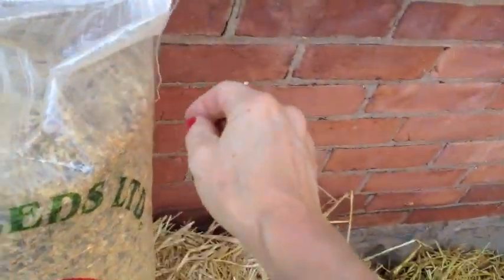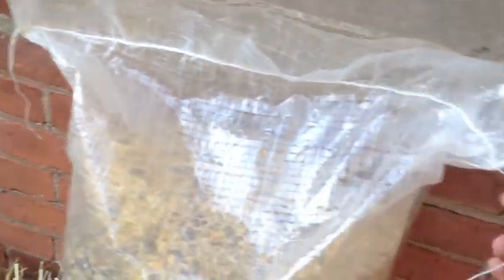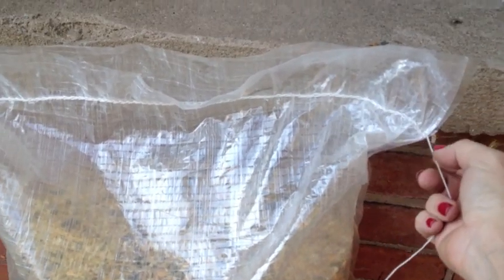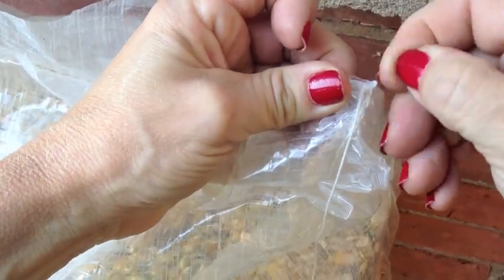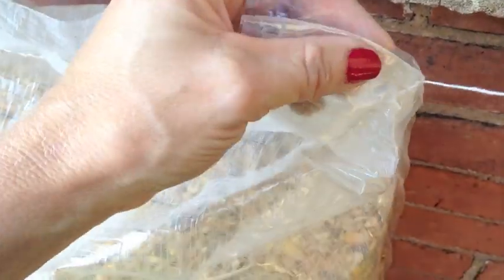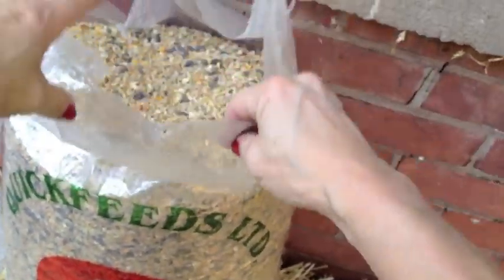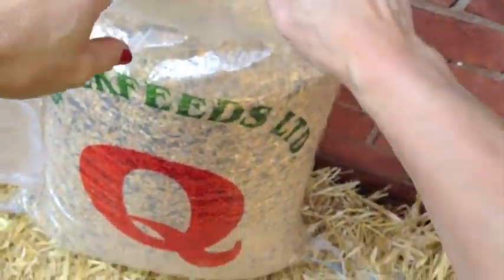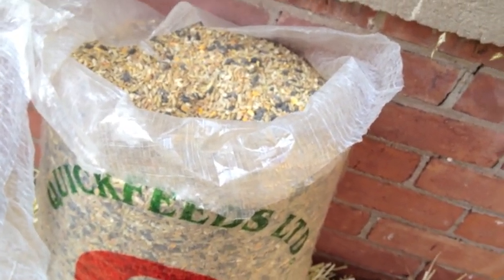How to Open a Bag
How to open a bag that's closed with string (like a potato sack).  It's easier than you think.